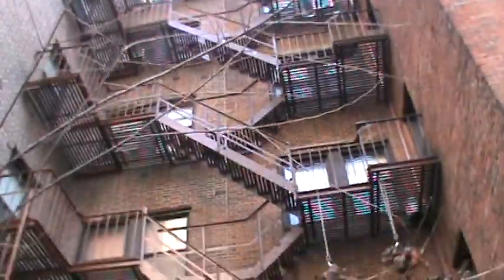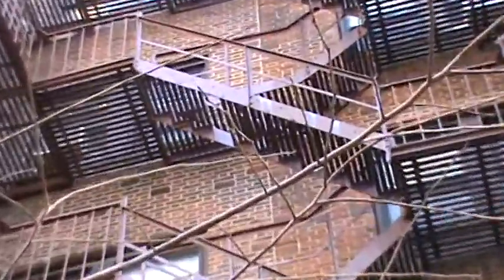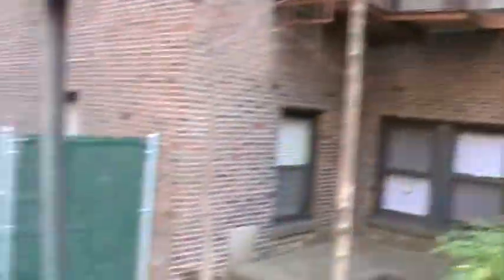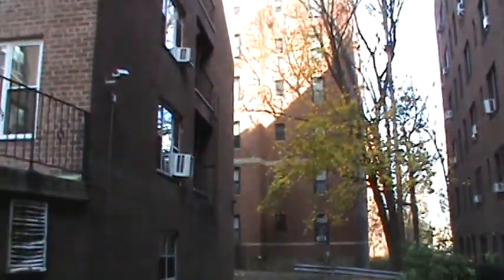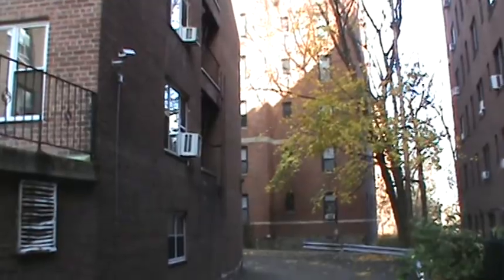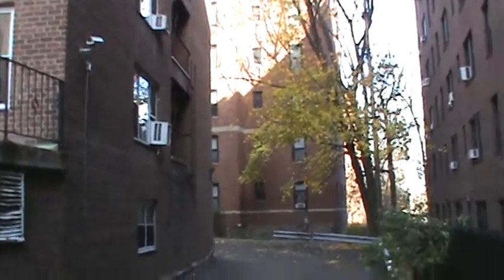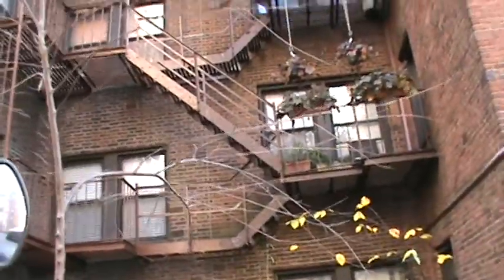White Plains WalkAround 1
M2U00084